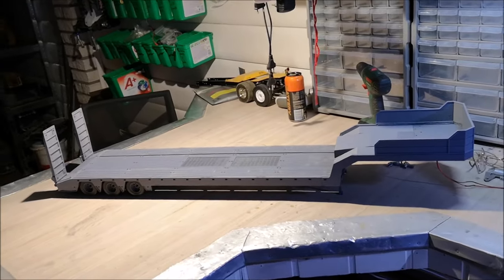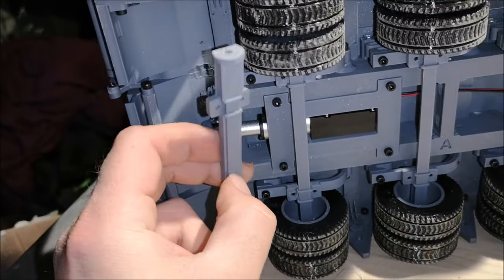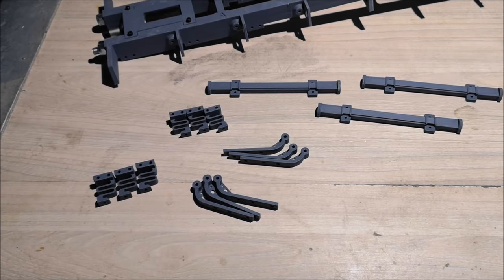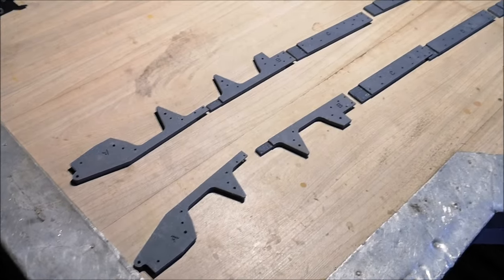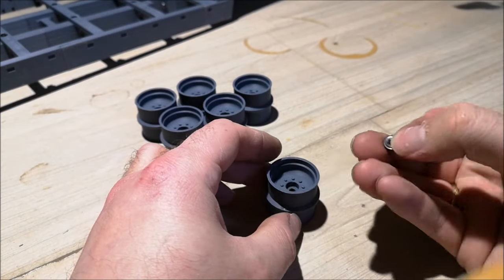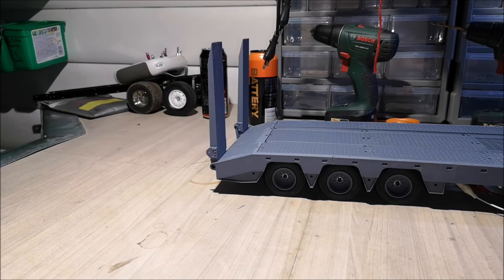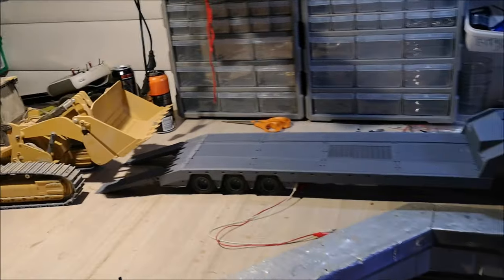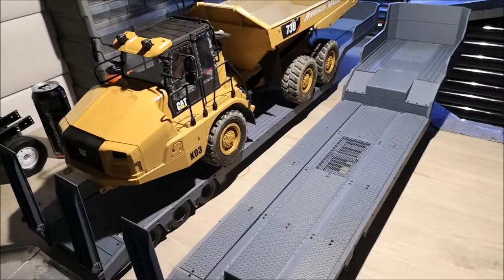Building a RC Equipment Trailer - B20 Build - Part 1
I designed and 3d printed an equipment trailer for my truck. Now I can move my machines around.
This trailer has many features:
-Files for Standard length 92cm, and extended length 106cm.
-Customizable top deck (choose your own style with many different variants)
-Steel reinforced chassis (8mm steel rods - easy install, slide them in and put lock nuts on them)
-Super easy printing of the parts and assembly
-Electric ramps (actuator driven)
-Adjustable kingpin
-Support Legs (manual operation - electric version may come in future)
-Option to 3d print the tires at home (very nice if youre on a tight budget) , or you can buy LESU tires. Rims for LESU tires are also included!
-Fully Customizable suspension (choose between 4 strength springs, and 2 different axles for flex, this should be more than enough to find the sweet spot for your machine)
-Options to install wheels with or without bearings (very nice if youre on a tight budget)

The trailer can be printed on a 22x22 cm bed.
All parts are exported in the desired orientation, meaning you will have less work before print.

Parts list with links and screw-list is included in the files.

25 page build manual is included!

Thank you for reading, and if you do decide to buy this, I hope you enjoy building it and that you are satisfied :)
If you feel like sharing your build, I have a facebook community group dedicated to my designs here:
Welcome!!